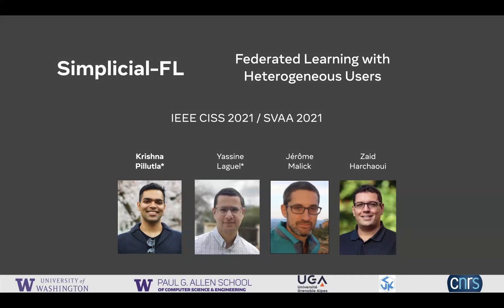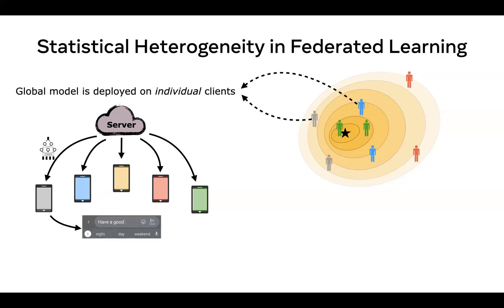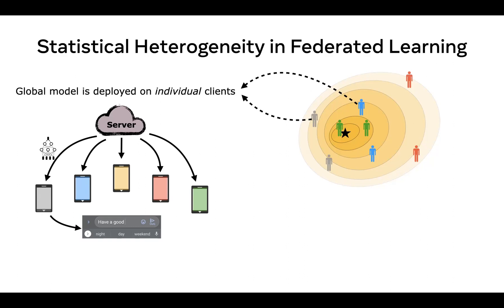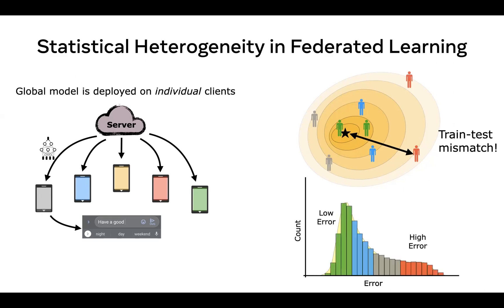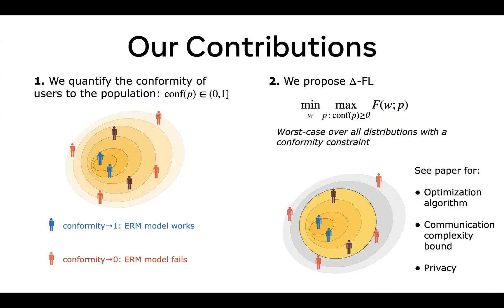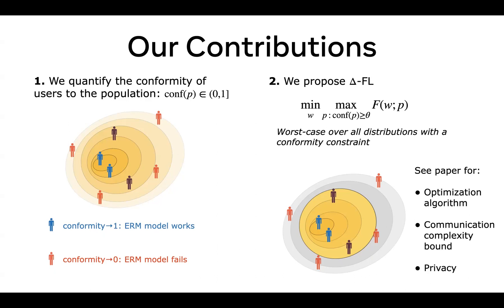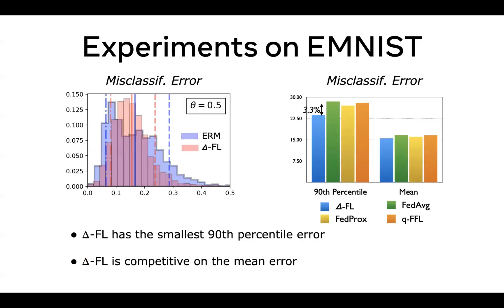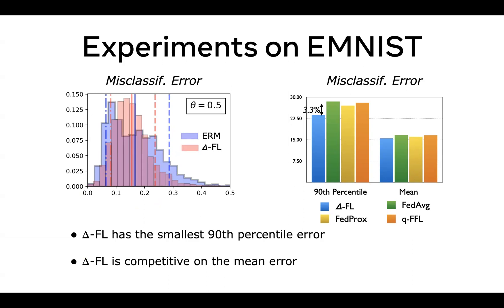Statistical Heterogeneity in Federated Learning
A Google TechTalk, presented by Krishna Pillutla, University of Washington, at the 2021 Google Federated Learning and Analytics Workshop, Nov. 8-10, 2021.